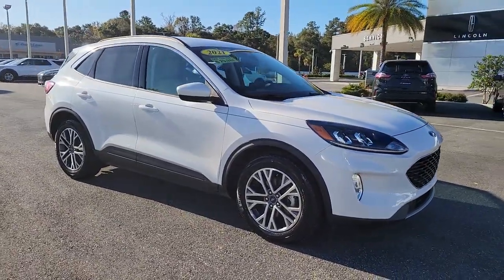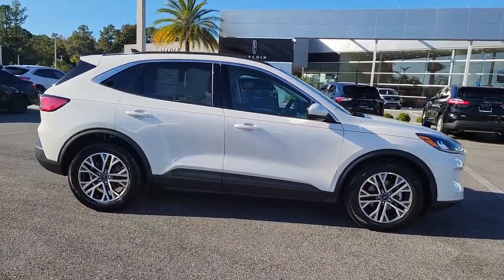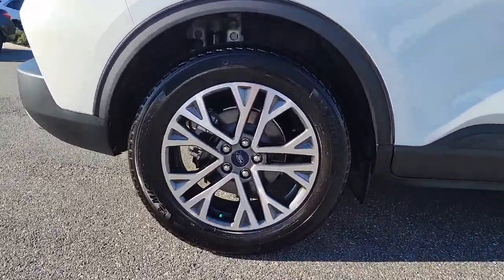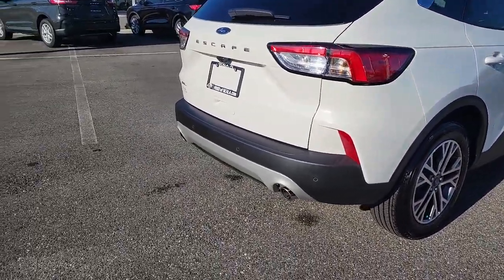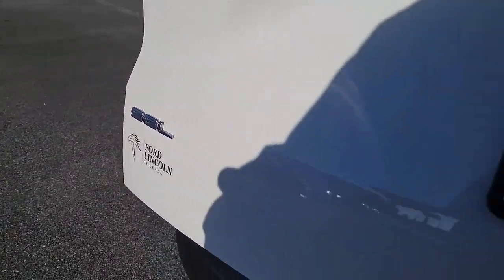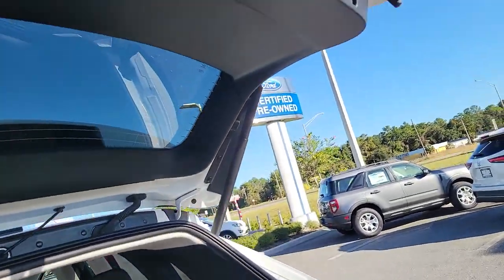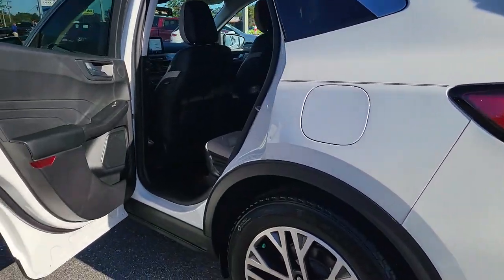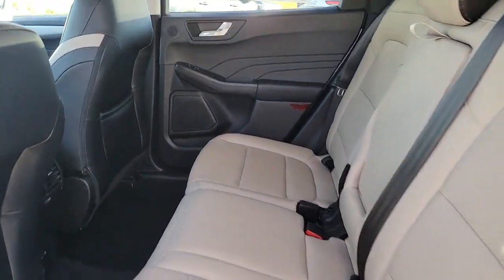2021 Ford Escape Gainesville, Silver Springs, Starke, Middleboro, High Springs, FL R21053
Star White Metallic Tri-Coat New 2021 Ford Escape available in Ocala, Florida at Ford of Ocala. Servicing the Gainesville, Silver Springs, Starke, Middleboro, High Springs, FL area.

White 2021 Ford Escape SEL FWD 8-Speed Automatic 1.5L EcoBoostRecent Arrival! 28/34 City/Highway MPG